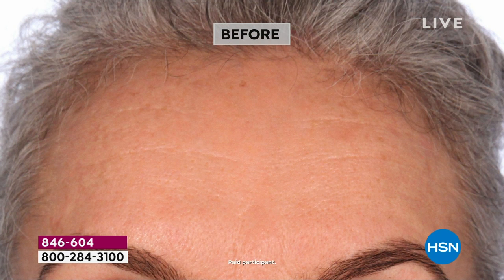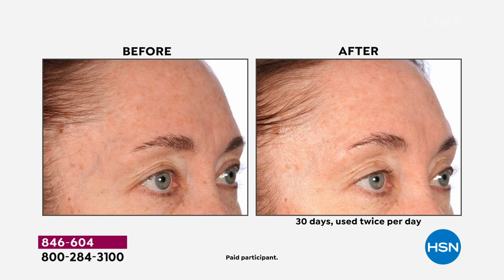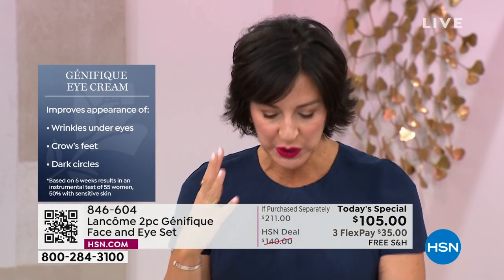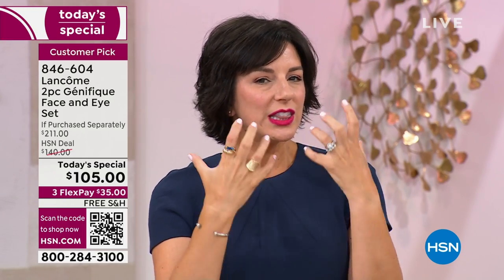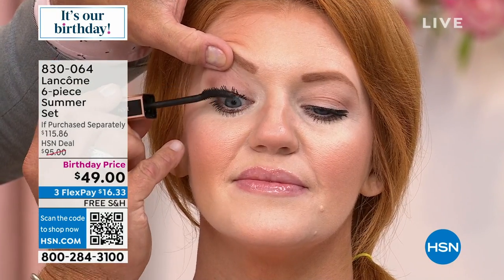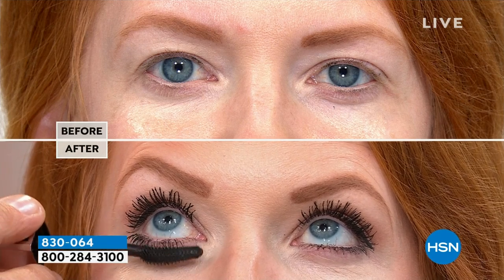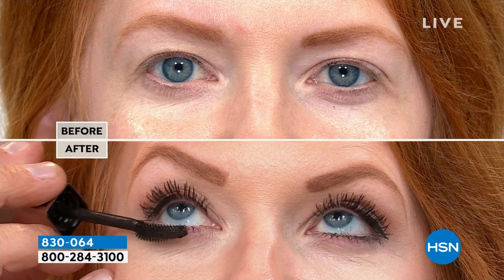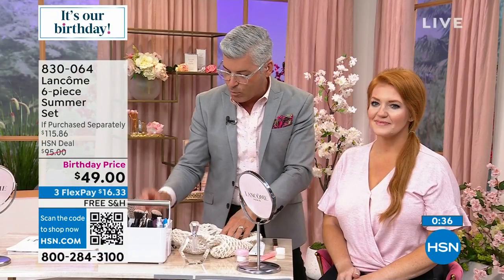HSN | Lancome Paris Beauty Celebration - All on Free Shipping 07.26.2023 - 12 AM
From expert skincare to makeup, discover Lancome's most coveted must-haves - all with FREE shipping!